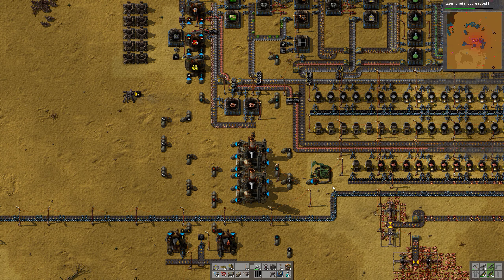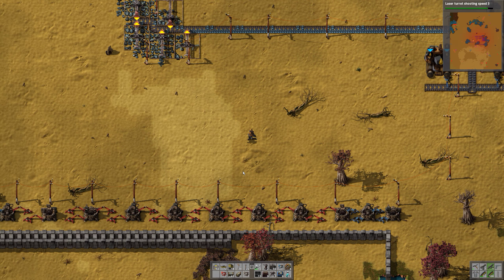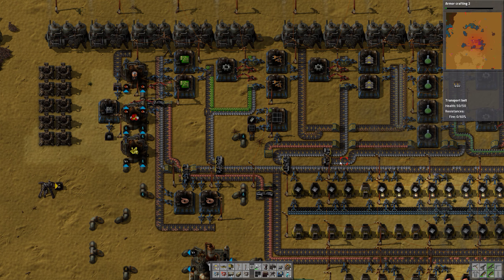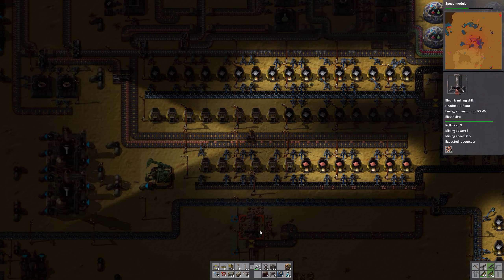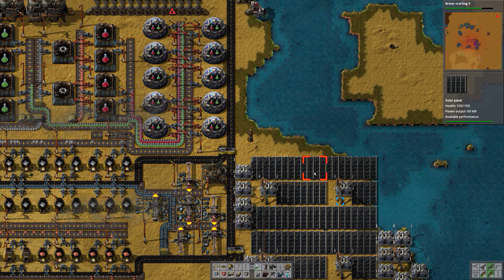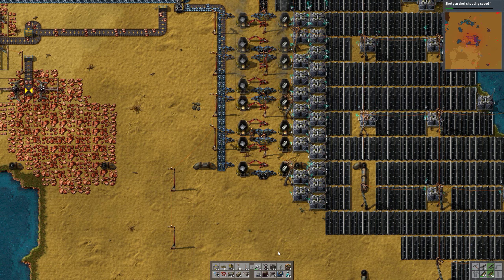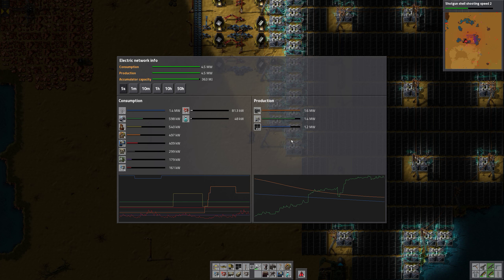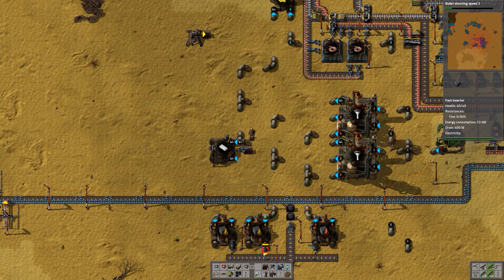Factorio Fun Play - 009 Even more solar panels and accumulators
Factorio vanilla game play. We make sure the factory can be powered with only solar panels and accumulators.